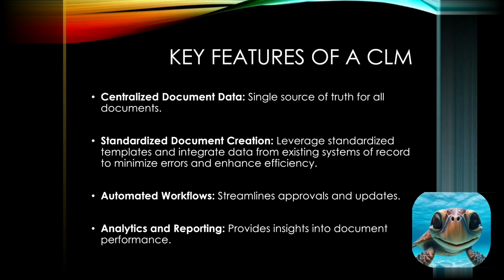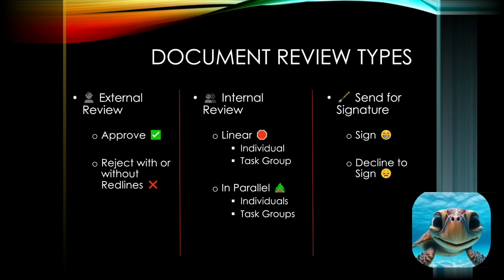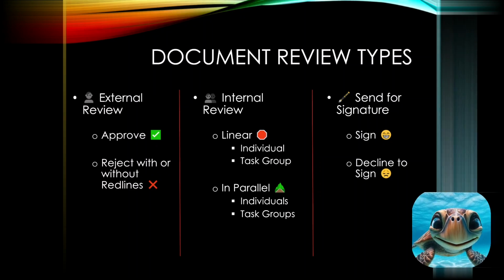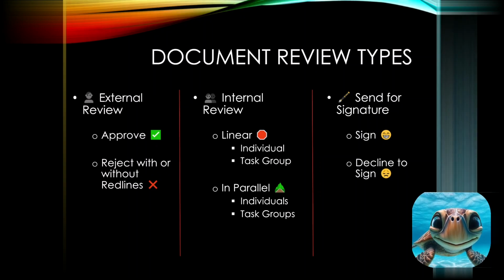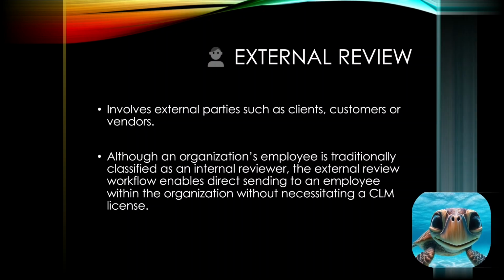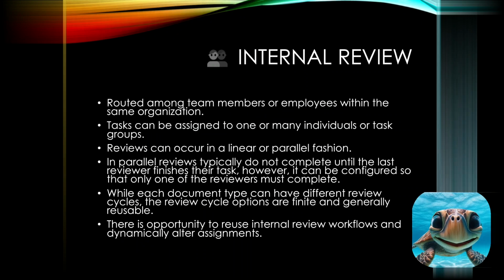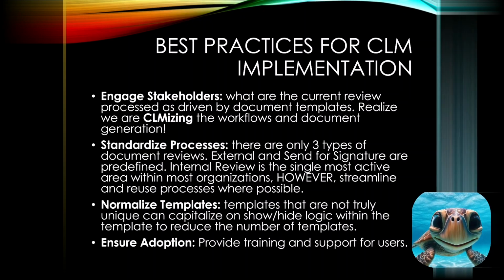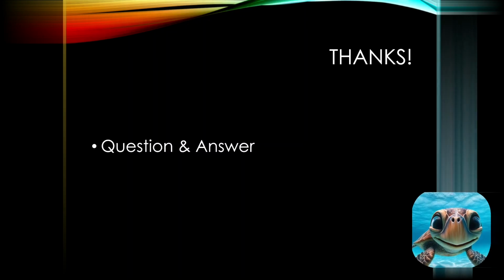2025 02 17 CLM Implementation Basics 101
This video covers introducing users to a CLM implementation methodology. It covers, workflows, templates, best practices, and most importantly the CLMize mindset.